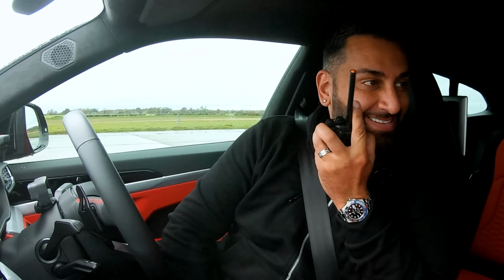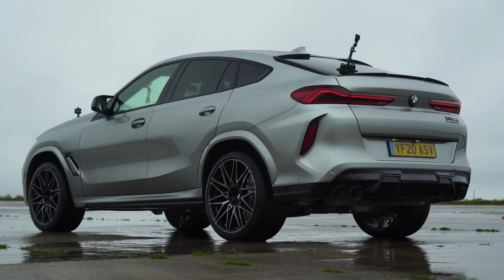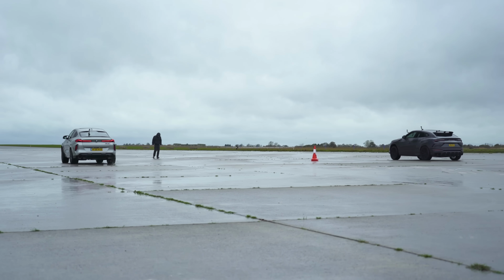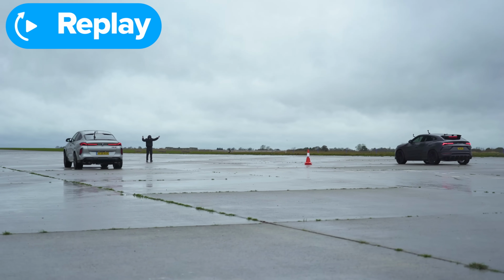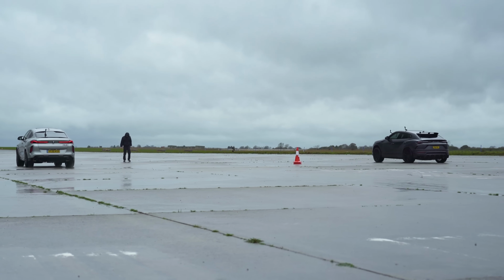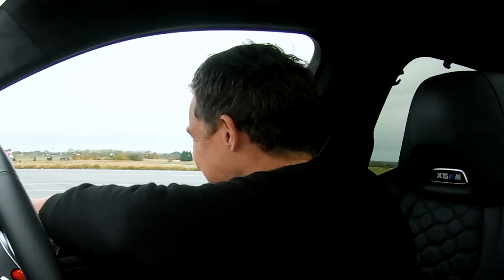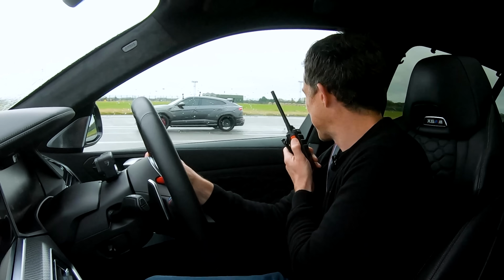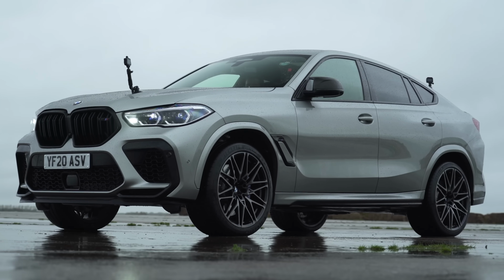Lamborghini Urus v BMW X6M - DRAG RACE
It’s Saturday morning, so you know what time it is… Time for another Mat vs Yianni showdown!!

We’ve got a BMW X6M Competition going up against a Lamborghini Urus (no prizes for guessing who’s in which car)! These two SUV heavyweights are going head-to-head over the quarter-mile, and when looking at stats alone, you might think it’ll be an easy win for the Urus!

Under the Lambo’s bonnet, you’ll find a 4-litre twin-turbo V8 which can deliver 650hp and 850Nm. As for the BMW, it may pack a 4.4-litre twin-turbo V8, but it only puts down 625hp & 750Nm! But that’s not all… The Urus is also 200kg lighter than the X6M!

Now, of course, we know the BMW has one trick up its sleeve - an EPIC launch system! The question is, will it be enough to snatch the win on this wet track? There’s only one way to find out… LET’S RACE!